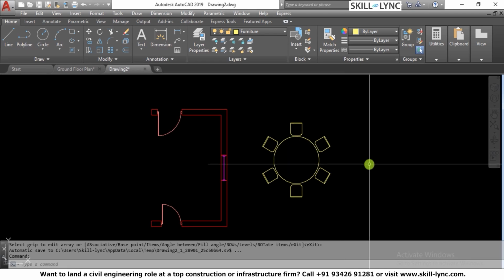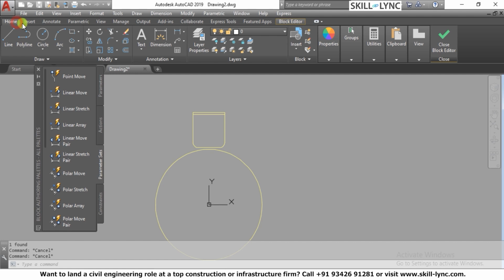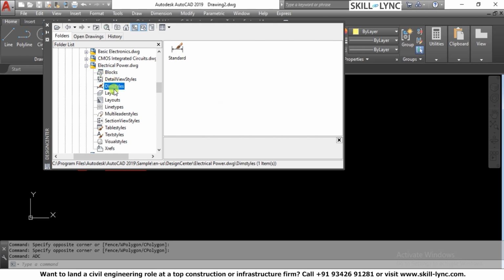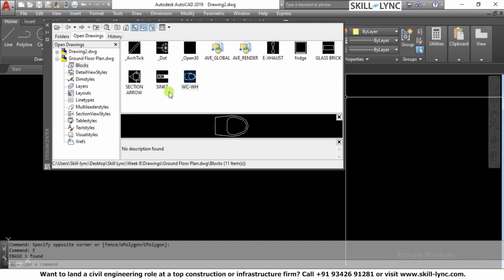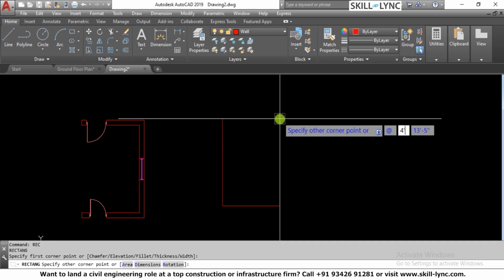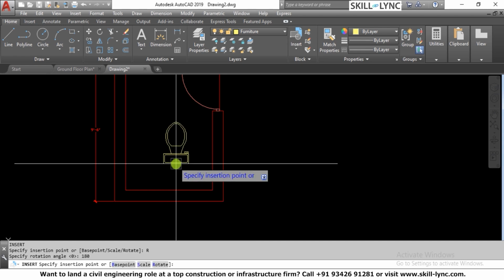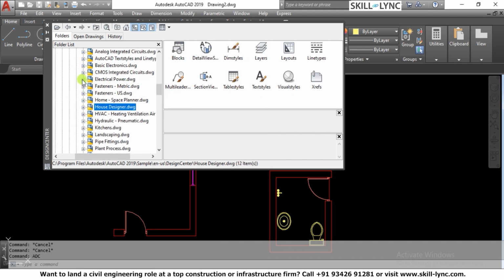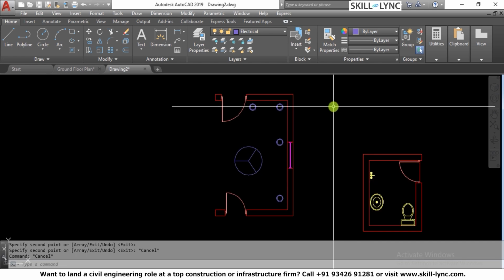AutoCAD Essentials for Civil Engineers: Tutorial from Beginner to Advanced | Episode 44| Skill-Lync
In Episode 44 of AutoCAD for Civil Engineers, we dive into advanced block editing, creating custom plumbing layouts, and exploring the Design Center’s powerful resources. This episode is a must-watch for anyone seeking to optimize their drafting techniques with precise furniture, plumbing, and electrical layouts in AutoCAD! Join us to refine your skills with practical applications and gain efficiency in your civil engineering projects.

📌Key Highlights
🔹 Edit blocks effortlessly for resizing and layout adjustments 🛠️
🔹 Create custom toilet and furniture layouts 🚽🛋️
🔹 Explore AutoCAD's Design Center for ready-made symbols ⚙️
🔹 Integrate electrical symbols into floor plans 💡
🔹 Set up efficient space and plumbing layouts in metric and imperial units 📐

📌Chapters:
0:07 – Creating & Inserting Coffee Table Block
1:08 – Resizing and Seating Adjustments
1:32 – Saving Changes in Block Editor
4:34 – Introduction to design center Tool
11:00 – Setting up a Toilet Plan Layout
14:06 – Arranging Bathroom Fixtures
16 :55 – Creating Custom Electrical Symbols for Floor Plans
18:51 – Adding Concealed Lights and Fan Symbols
19:39 – Preview of Upcoming Topics: Elevations & Attributes

Enhance your AutoCAD skills and take your layouts to the next level. With these techniques, you'll save time, improve accuracy, and bring a professional touch to every project!